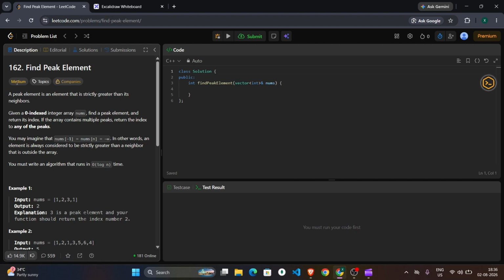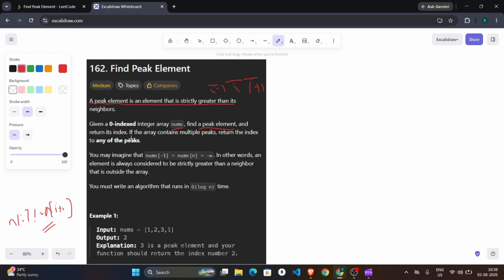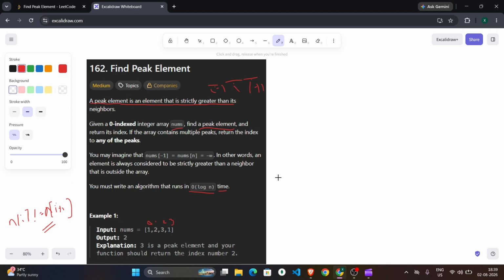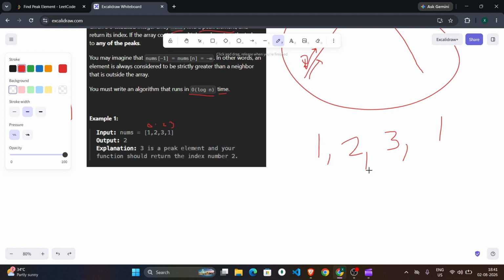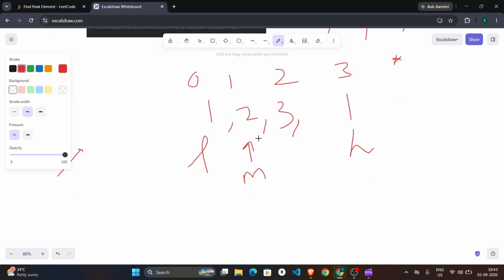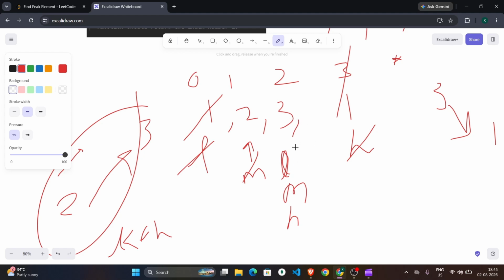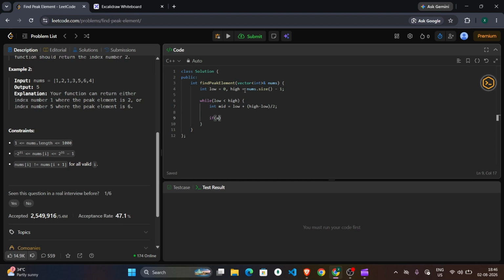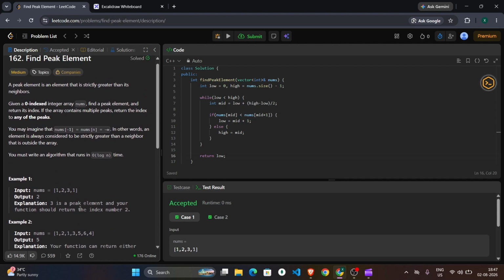Find Peak Element Made Easy | Binary Search | C++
In this video, we'll solve LeetCode 162 – Find Peak Element using Binary Search in C++.

You'll learn a powerful Binary Search pattern where the array doesn't need to be fully sorted. By comparing the current element with its neighbor, we can determine which direction must contain a peak and reduce the search space by half every iteration.

This is one of the most frequently asked Binary Search interview problems.

Problem explanation
Why a peak element always exists
Choosing the correct search direction
Why comparing nums[mid] with nums[mid + 1] works
Step-by-step dry run
C++ implementation
⏱ Complexity
💻 Language
C++

If you're preparing for coding interviews or mastering Binary Search patterns, this problem is essential. Understanding this concept will make many advanced Binary Search problems much easier to solve.